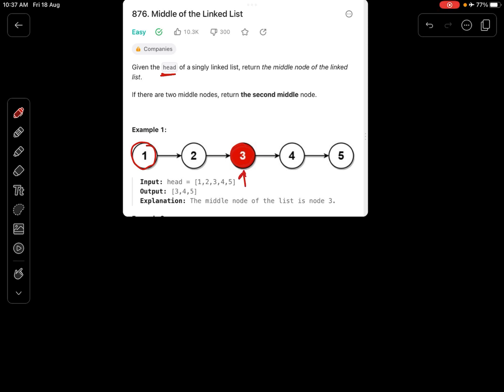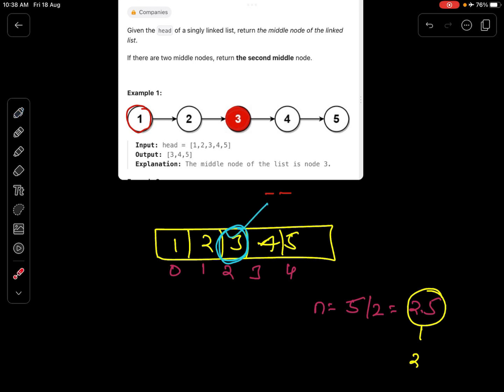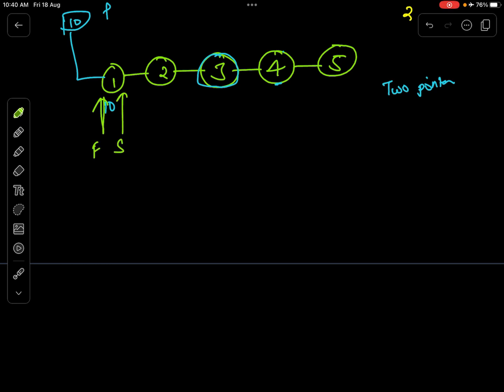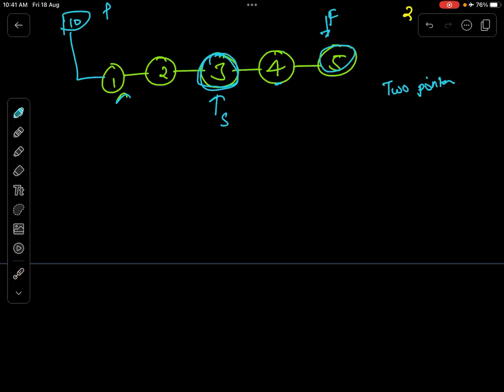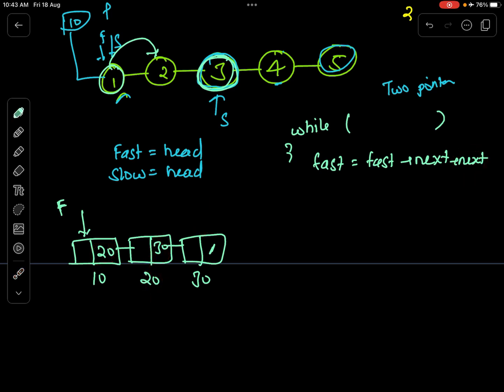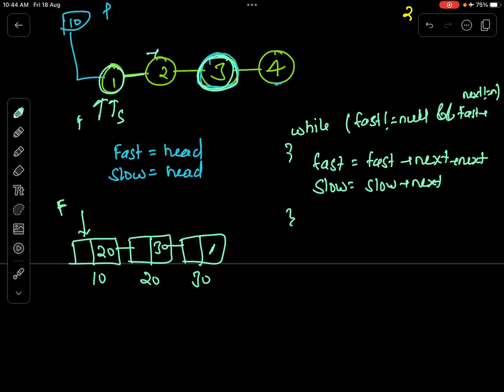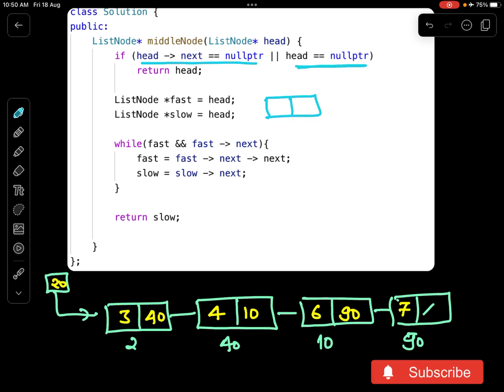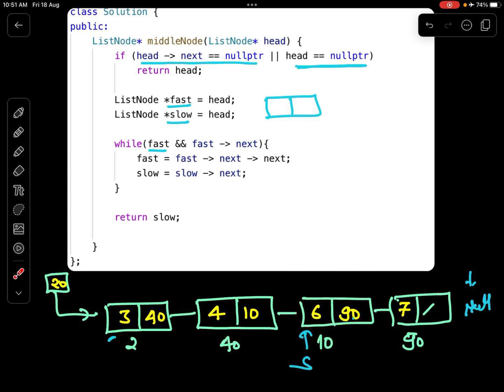Middle Node of Linked List | Leetcode series | L- 5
Hello Folks,

In this video we discussed how to find middle element of linked list. We used to approach is when is naive solution and second is optimal solution. Do was the video till end to know clear approach to solve this problem.

How to find a middle element of the linked list
How to find the middle node of link#leetcodedailychallenge  list
Leet code, daily challenges
Interview preparation, Tips
Runtime error